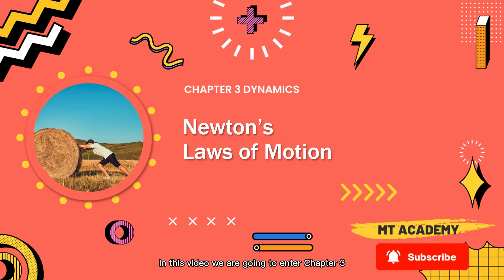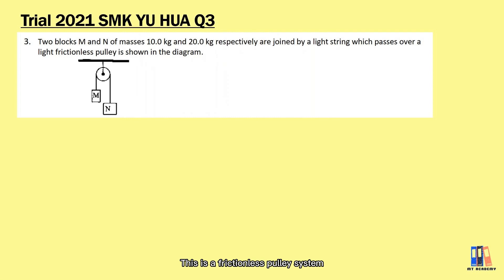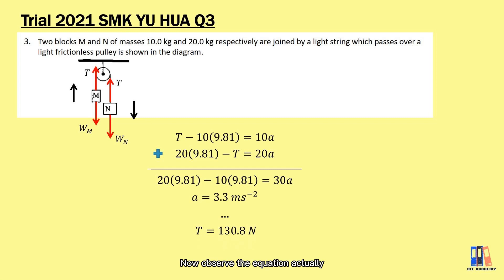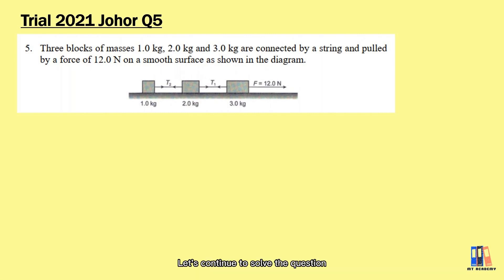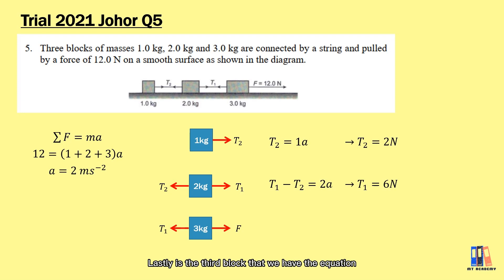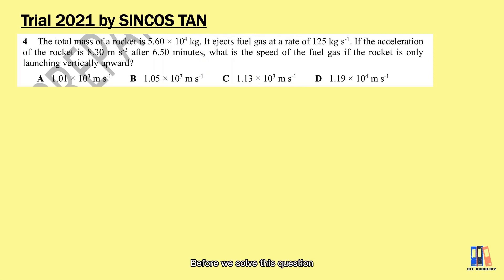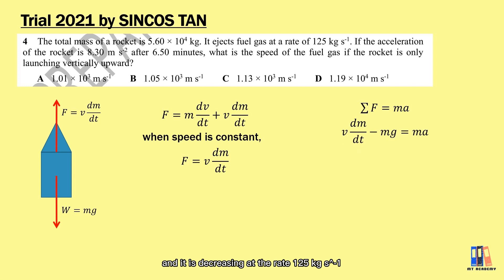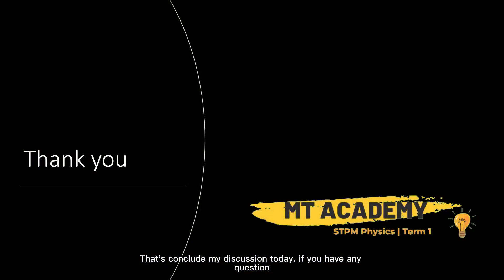Dynamics: Newton's laws of motion | STPM Physics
Newton's law of motion explained the motion of object in relation to the force. When there is external force, one of the consequences is, the object will experience acceleration or deceleration which depends on the direction of the force.

0:00 Intro
0:14 definition
1:03 pulley system: Trial 2022 SMK YU HUA Q3
2:53 tension in string: Trial 2022 Johor Q5
4:31 another case: pushing force
5:14 constant velocity case: Trial 2022 SINCOS TAN Q4
7:41 thank you